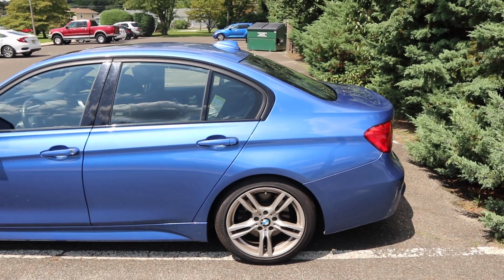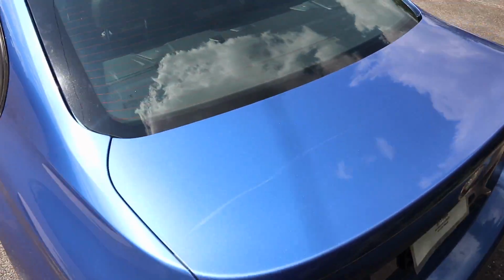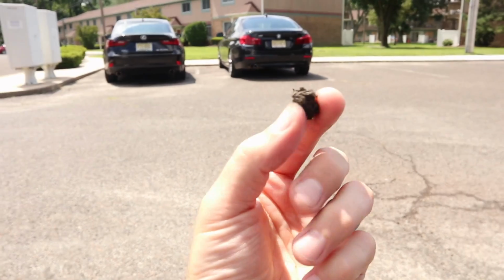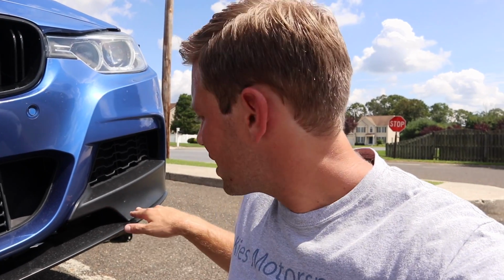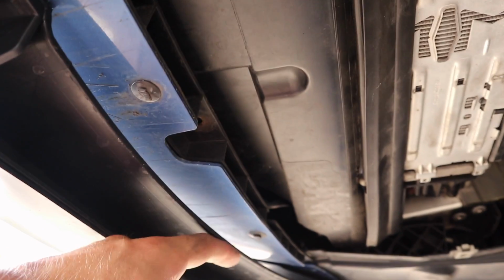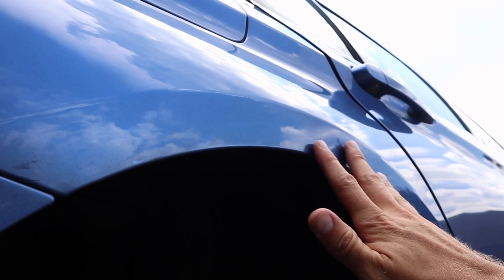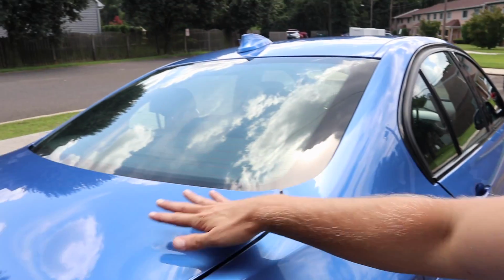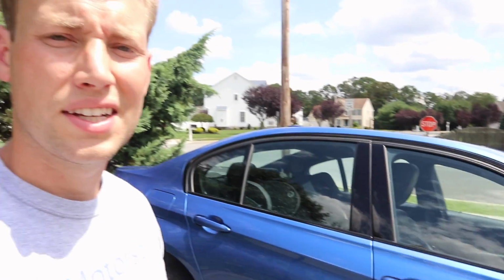Buying a used BMW F30, F3x, F10, F80, etc (and my Personal Experience buying my 2013 BMW 335 xDrive)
Hey Everyone,

We've been asked a lot about what to look for when buying a used BMW. Being that this is my second one and that I just went through the process, I thought I'd share some of the things I looked for (and found) on my car.

KIES.COM

For BMW MODS check out KIES.COM or reach out to our team at and our guys will be happy to help out and provide more information!

If you’re interested in a professional installation by Kies Motorsports, please

ALSO, Scroll Down ⬇️ for:

     🏎 BRYAN’s BUILD
     🌎 And More!

Bryan

Bryan Kiefer
President
Kies Motorsports, LLC
Hammonton, NJ

BRYAN’s BUILD 👇🏼👇🏼